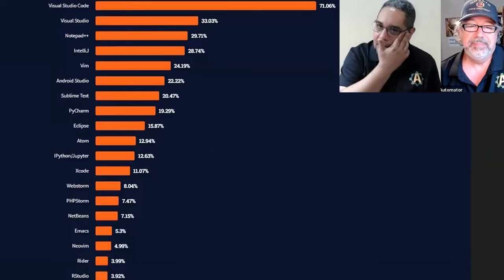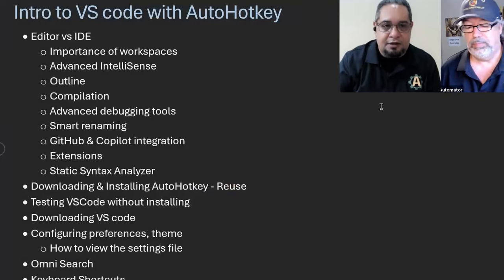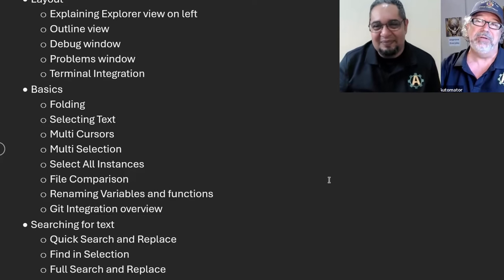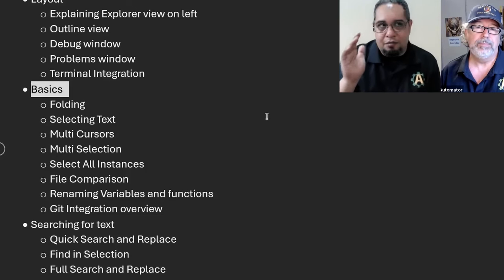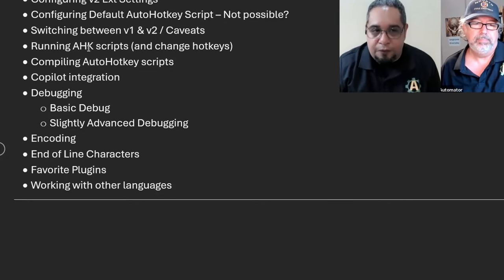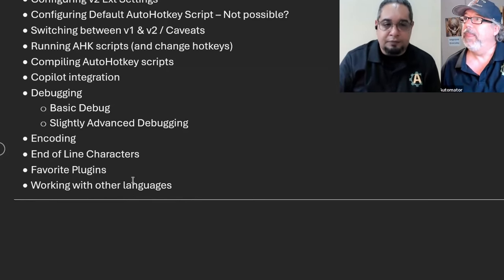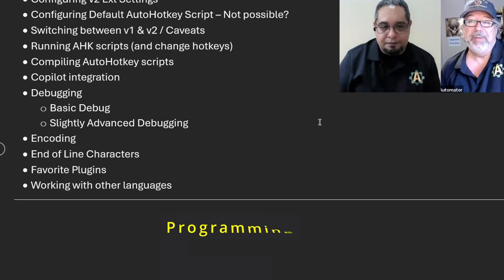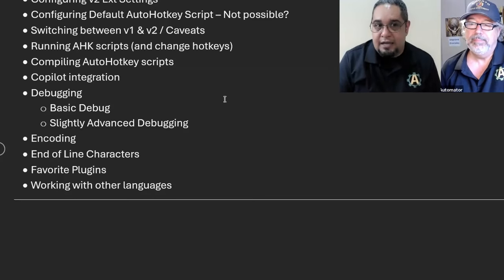Intro to VSCode: Installing, Configuring and Basic Debugging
VS code is your only real choice that handles both v1 and v2 well.  In this course on VS code we help you install VS code and configure it optimal levels.   We also walk through how to use it and do basic debugging.   You can learn more about the course here: the-Automator.com/IntroToVSCode

TLDR: VSCode is the best choice for AHK V2 due to its superior support and functionality compared to other editors, and the course covers how to install, configure, and debug in VSCode.

1. 00:00 👨‍💻 VSCode is the best choice for AHK V2 due to its superior support and functionality compared to other editors.

2. 01:35 🚗 VSCode is like a Ferrari for coding, it's an IDE, not just an editor, and it's popular with a 71% market share.

3. 02:50 💻 VSCode is an IDE, while Notepad++ is just an editor, and the course will cover the differences and how to install and test VSCode without installing it.

4. 04:04 👩‍💻 Learn how to install, configure, and debug in VSCode, including syncing preferences across different computers.

5. 04:57 👨‍💻 VSCode layout may be different, but video covers installing, configuring, and basic debugging, including text search, language support, extensions, running scripts, and language integration.
 5.1 The layout of VSCode may be initially distracting for those used to other editors, but it covers basic concepts that are slightly different in VSCode.
 5.2 The video covers installing, configuring, and basic debugging in VSCode, including searching for text, using intelligence support for various languages, configuring extensions, running scripts, and integrating with other languages.

6. 06:54 👩‍💻 VSCode can open almost any language, including auto hotkey, Json, XML, and Python, but the default language list is limited to about 20 languages.

7. 07:34 👩‍💻 Configuring and basic debugging in VSCode is easier and important for programming.

8. 08:52 👨‍💼 The course covers all the basic building blocks of VSCode and offers a 200% money back guarantee.